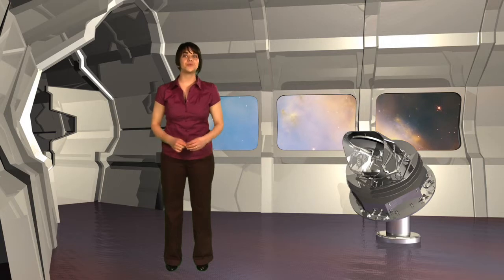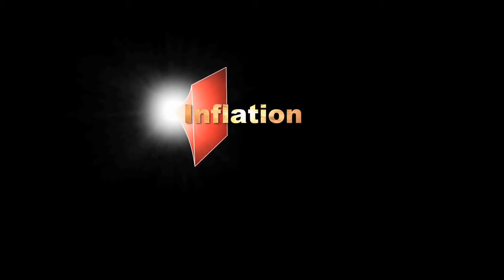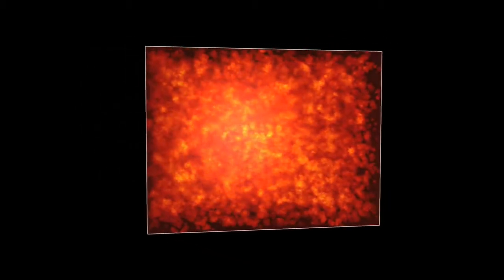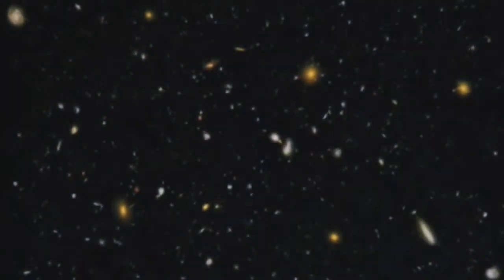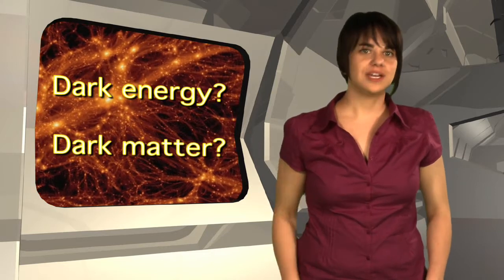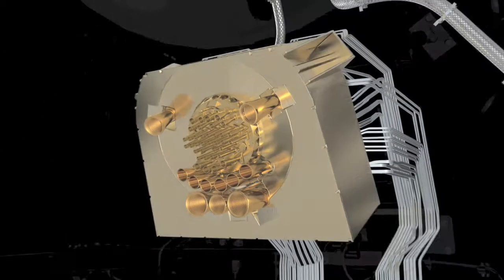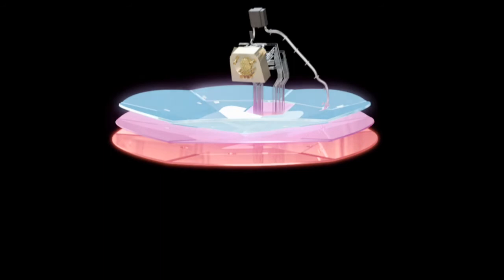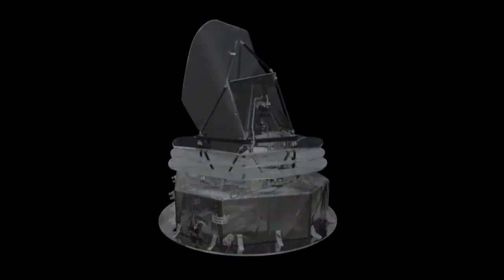Science@ESA Podcast 2: Planck - Looking Back to the Dawn of Time - Part 1 (HD)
Science@ESA Podcast 2: Planck - Looking Back to the Dawn of Time  - Part 1

Rebecca Barnes takes a close look at Planck - a European Space Agency mission built to detect radiation from the microwave portion of the electromagnetic spectrum. This mission will help find answers to some of the most important questions in modern science.